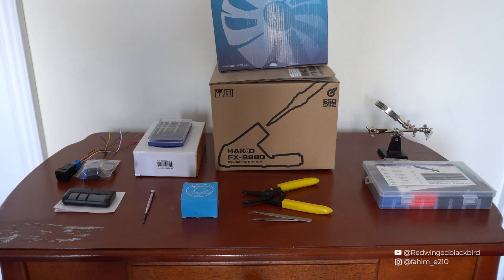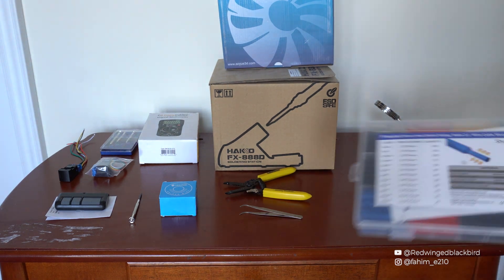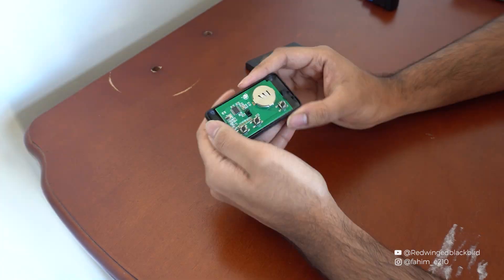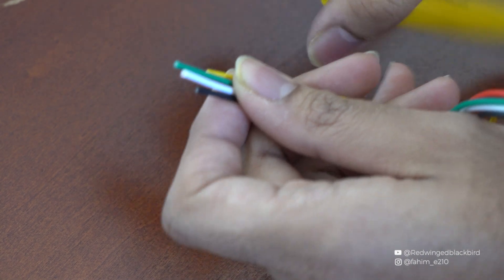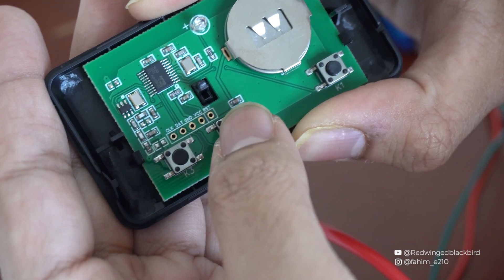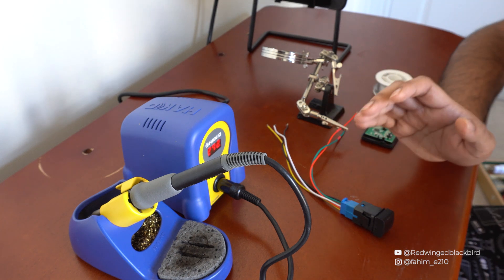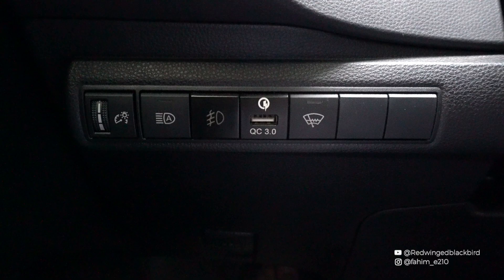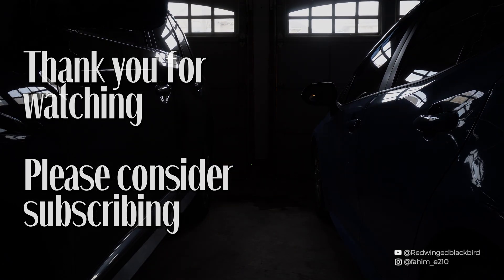DIY Garage Door Opener (Using OEM Switch Locations)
Convert the blank/poverty switches in your OEM panel into a garage door opener.

"Why?" The conventional garage door opener does not properly clip to my sun visors as they are too thick. I could attempt to engineer a fix, but in typical car guy fashion, complicated solutions to simple fixes are the most fun. This project involved connecting some switches to the garage door opener PCB, and fitting the switches to the switch panel of the car. The wiring and components are hidden behind the dash, cleaning up the overall look. The PCB is also easily accessible via 1 removable panel - such that servicing can be made easy.

____Tools used:____
Toyota Blank Switch + Harness
Another variation

[USA]
Garage door opener remote
Precision Screwdriver set
Digital Multimeter
Multimeter Attachments
Extractor Fan
Soldering Station
Wire Stripper + Cutter
Heat Shrink
Dielectric Grease
Solder Extractor/Sucker
Helping Hands
Interior Trim Tools
Heavy Duty Velcro

[CANADA]
291802lIQOwx
Precision Screwdriver set
Digital Multimeter
Multimeter Attachments
Extractor Fan
Soldering Station
Wire Stripper + Cutter
Heat Shrink
Dielectric Grease
Solder Extractor/Sucker
Helping Hands
Interior Trim Tools
Heavy Duty Velcro

___Timestamps:___
0:00 Intro
0:16 Tools / Equipment needed
3:11 Opening / Exposing PCB of garage door remote
4:20 Verifying soldering connections points
5:33 Opening button + wiring harness
6:22 Determining continuity on wiring harness (wires to be soldered)
8:11 Sleeving on heat shrink
9:34 Soldering wires to PCB of garage door remote
10:39 Covering exposed wires with heat shrink
11:08 Verifying soldering was successful
11:37 Programming remote to garage doors
11:47 Installing into your car
13:39 Final checks + Outro